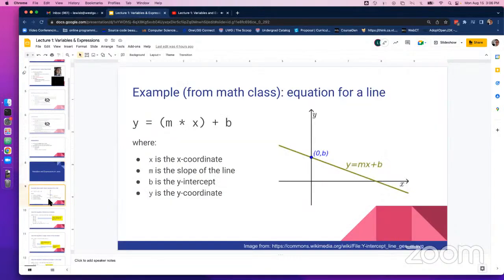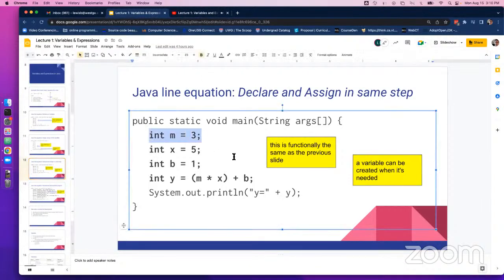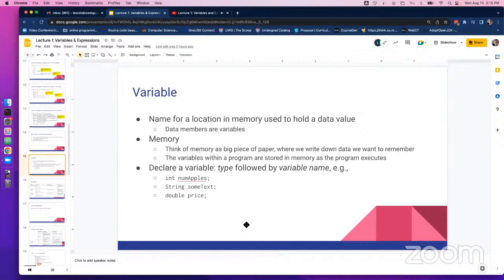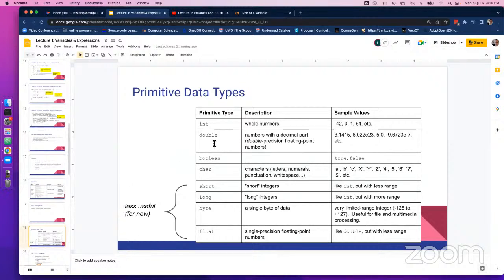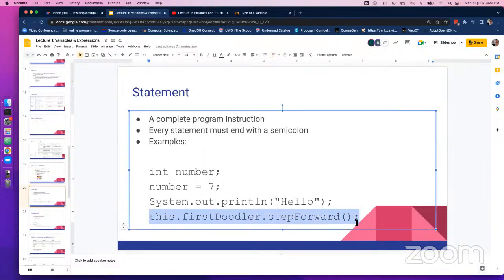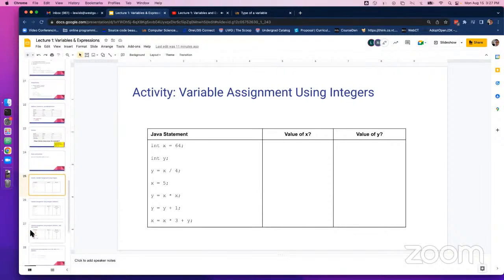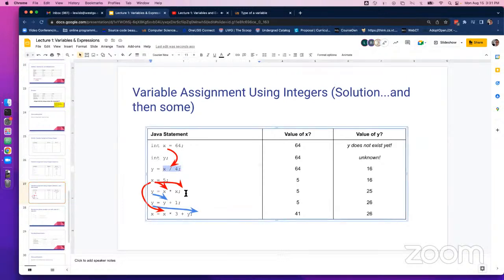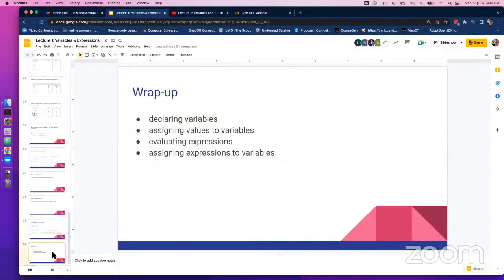Lecture 1: Variables and Expressions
2:57 begin actual lecture (skip over administrative stuff)
4:07 declaring int variables
5:36 assigning values to int variables
7:00 declaring and initializing (assigning first value to) variables in the same step
8:06 complete program to find y given x, m, and b, based on user input
10:31 side note: incremental development
11:49 summary of concept of variable
14:41 primitive data types (int, double, boolean, char, etc)
17:56 the String data type
19:36 overview of Java statements
20:08 overview of Java assignment statements
20:55 addition, subtraction, and multiplication expressions
22:10 division, including the special case of integer division
24:01 example of tracing through a snippet of program code containing variables, assignments, and expressions
28:26 expressions where a variable is on both sides of the assignment operator
29:15 shorthand expressions (x++, y*= 5, etc)
30:26 converting int and double to String using concatenation